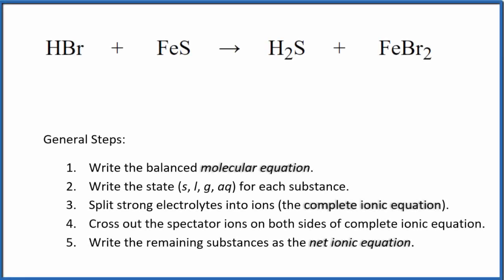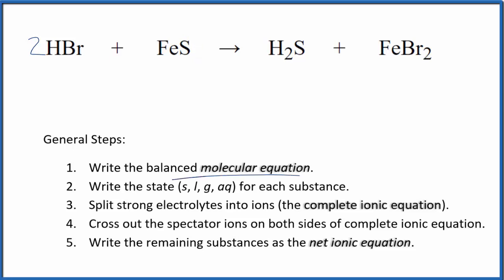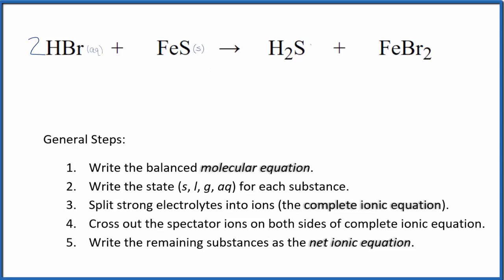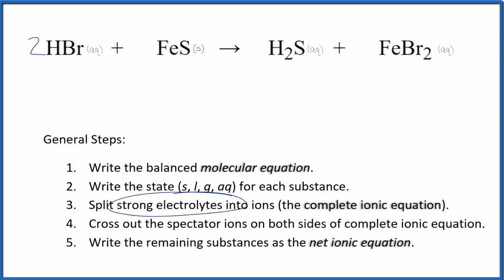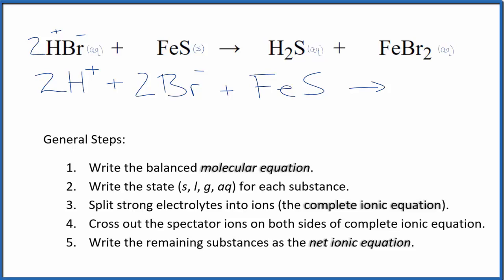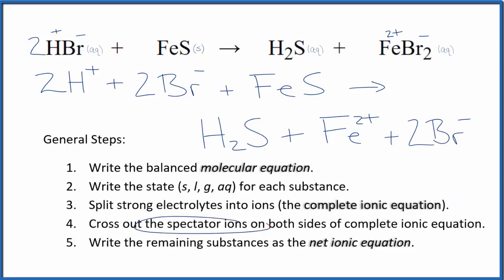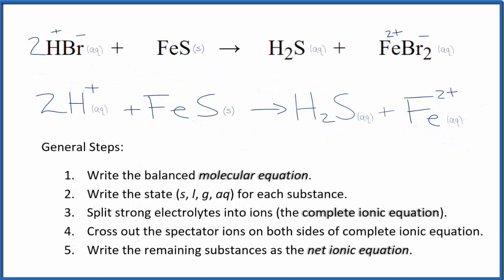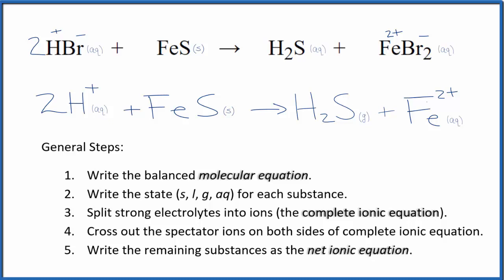How to Write the Net Ionic Equation for HBr + FeS = H2S + FeBr2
There are three main steps for writing the net ionic equation for HBr + FeS = H2S + FeBr2 (Hydrobromic acid + Iron (II) sulfide). First, we balance the molecular equation. Second, we write the states and break the soluble ionic compounds into their ions (these are the strong electrolytes with an (aq) after them). Finally, we cross out any spectator ions. These are the ions that appear on both sides of the ionic equation.

Important Skills

More Practice

General Steps:

1. Write the balanced molecular equation.
2. Write the state (s, l, g, aq) for each substance.
3. Split soluble compounds into ions (the complete ionic equation).
4. Cross out the spectator ions on both sides of complete ionic equation.
5. Write the remaining substances as the net ionic equation.